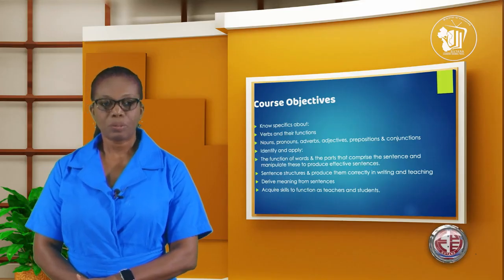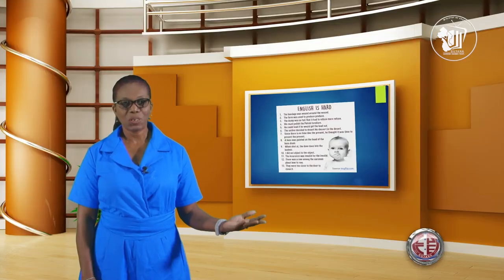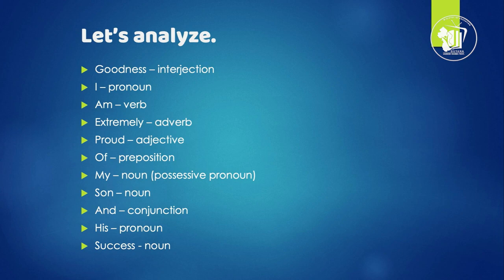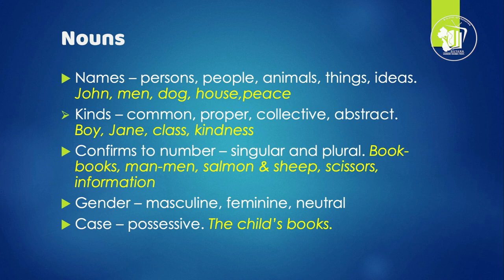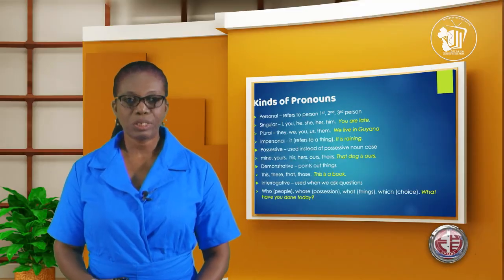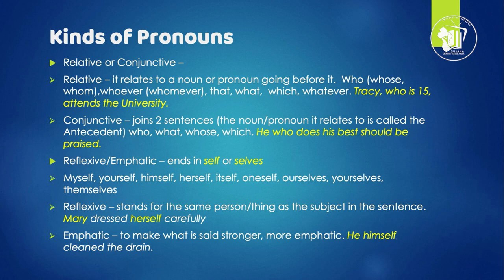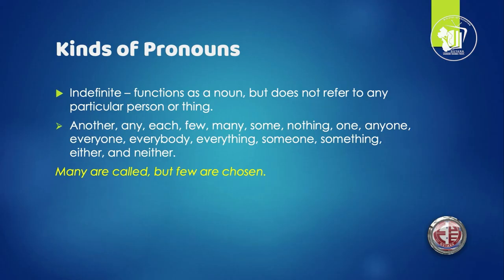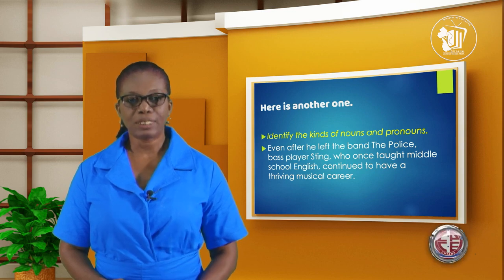Behind the Lens: Producing "ENG 111 - Essentials of English Proficiency 1"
Shifting from complex formulas to the nuances of language, ENG 111 brought a whole new set of creative objectives to our live in-studio setup. Our goal was to transform high-intensity, live television training into a polished, structured educational lesson focused on fundamental English proficiency.

Capturing language mechanics requires a strong emphasis on clear presentation, readability, and impeccable audio. Operating as technical director with an assistant in-studio, we streamlined the production workflow to keep the series moving.

A clean, visually professional, and accessible television training asset built to establish foundational literacy and communication skills.

Another successful episode in the bag—huge thanks to my studio assistant and the CPCE team for maintaining the momentum!